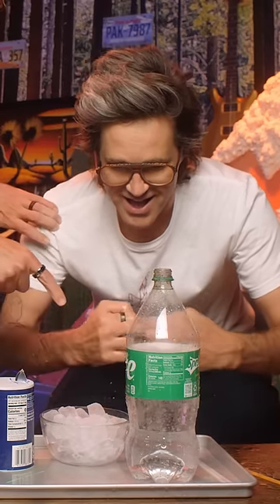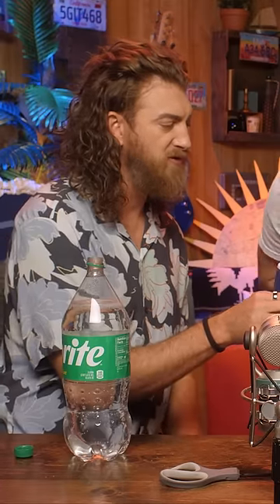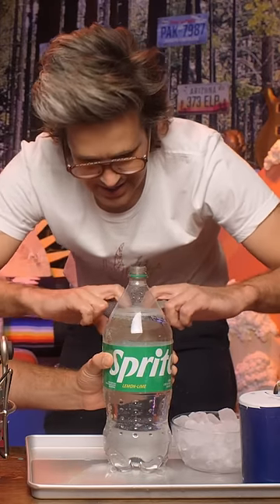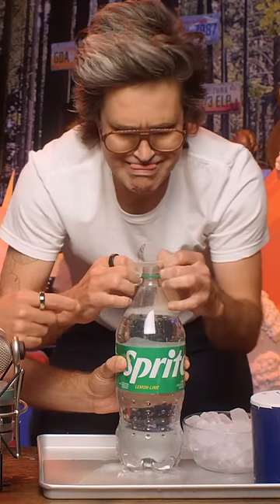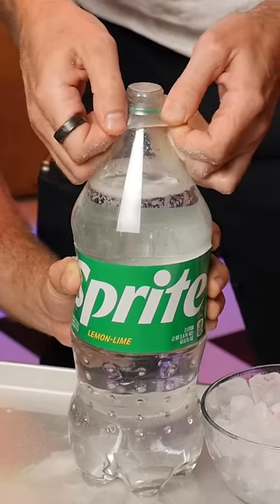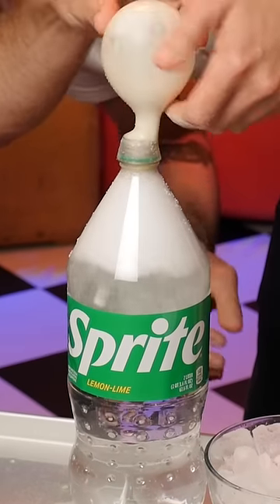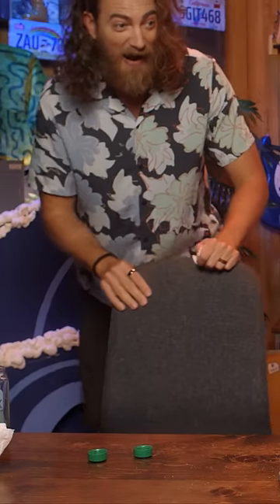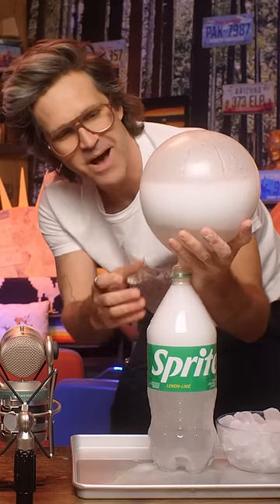Rhett & Link Are Pure Chaos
So much chaos